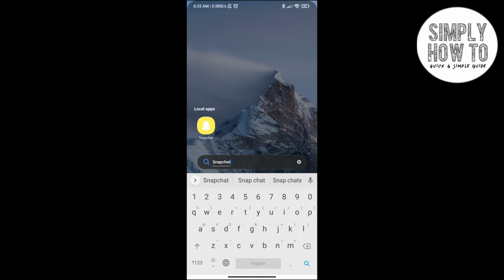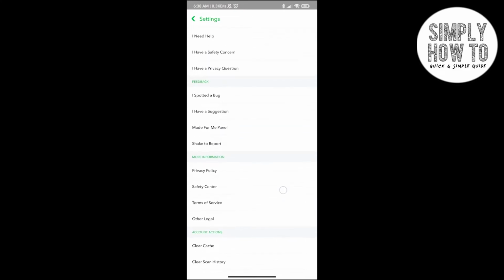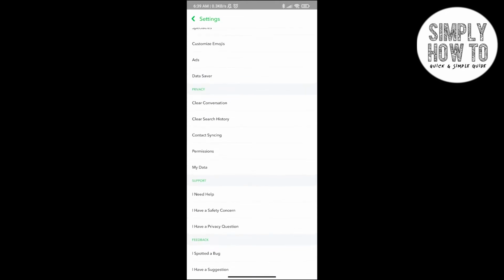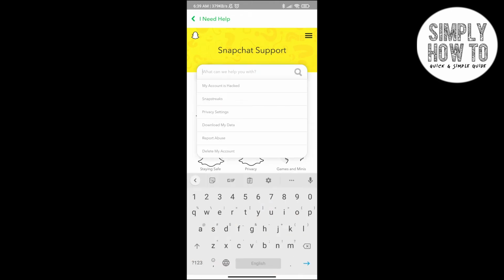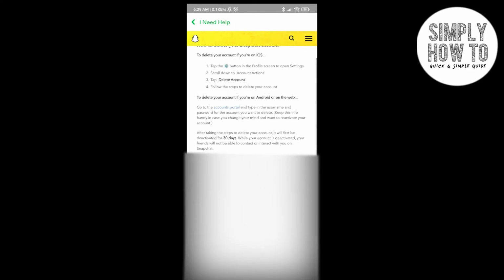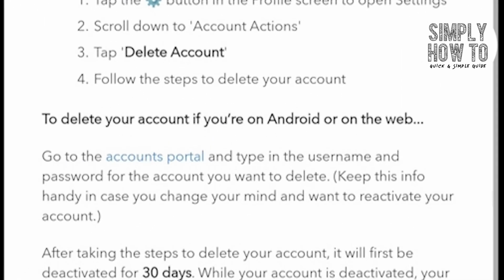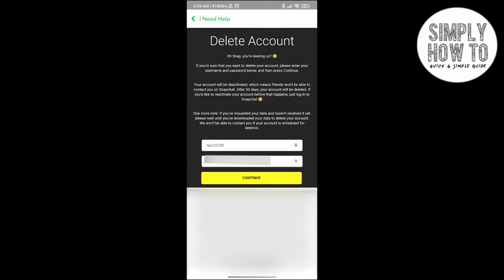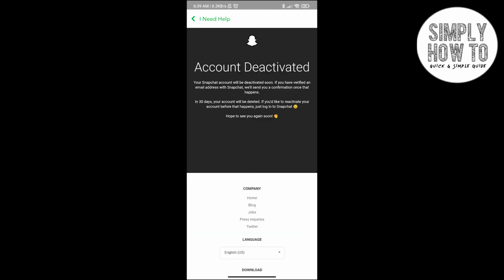How to Delete Your Snapchat Account 2022